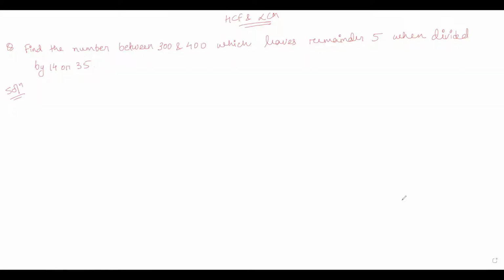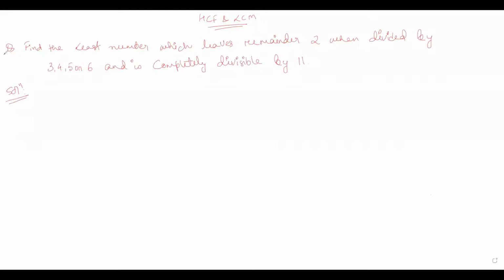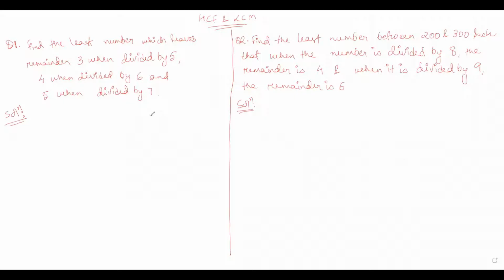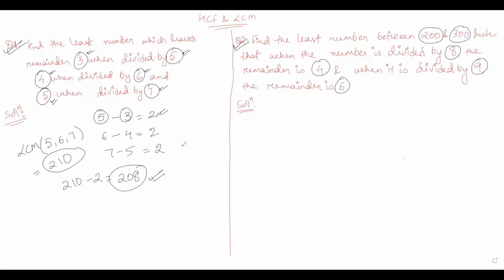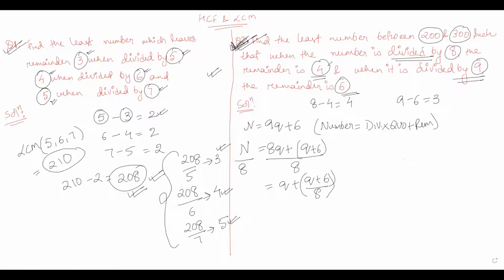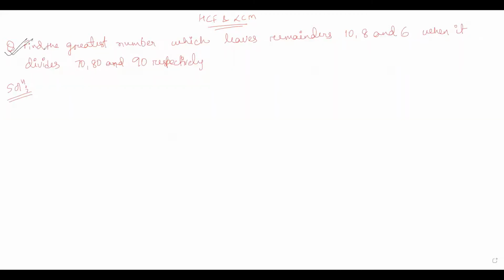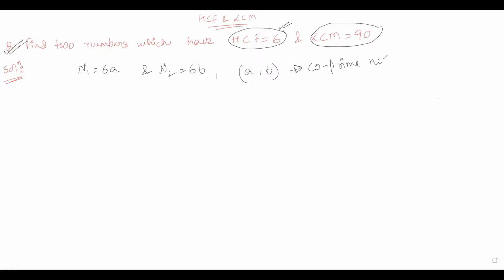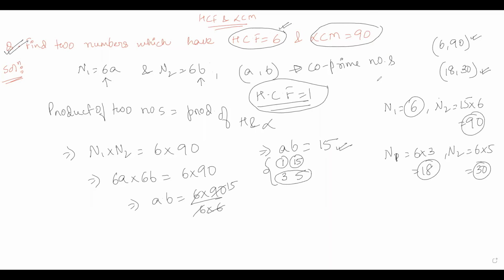How to solve Word Problems on HCF & LCM (Part2)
This video explain some word problems on HCF/LCM topic asked in different competitive exams.
Do watch the first part of HCF/LCM to get a proper understanding of the problems discussed in this video.